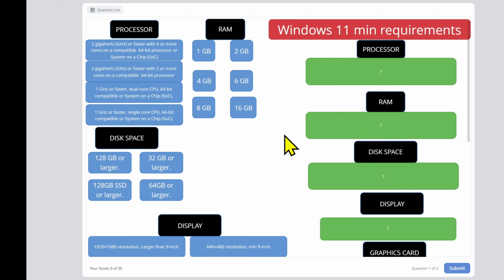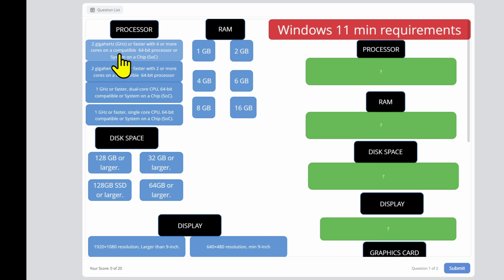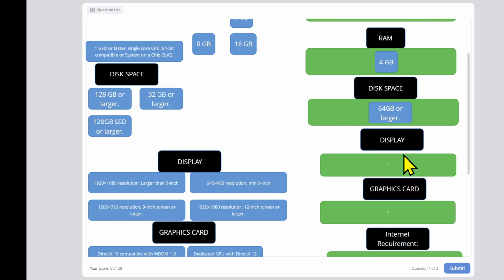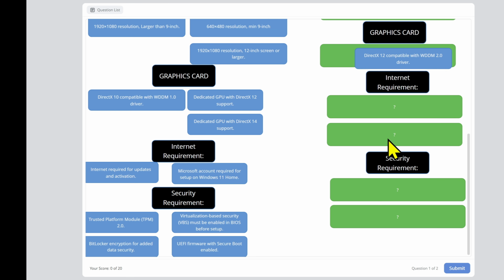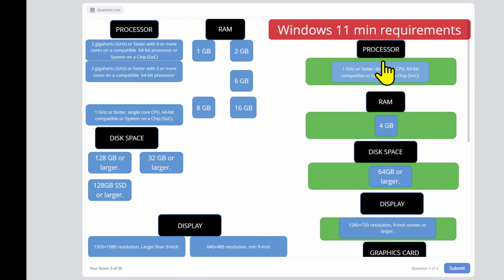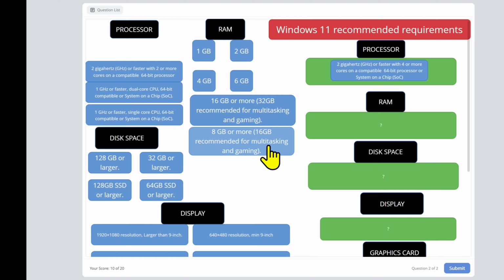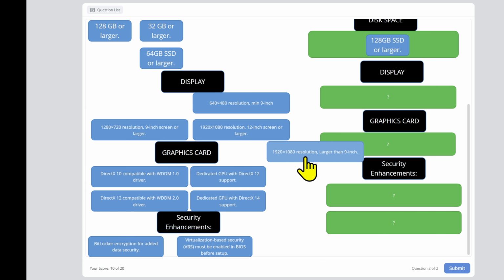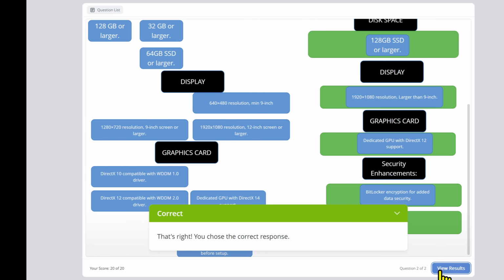CompTIA A+ Core 1 (220-1201) — Windows 11 Min & Recommended Requirements | Drag & Drop Simulation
🖥️ Test your knowledge of Windows 11 minimum and recommended hardware requirements with this interactive drag-and-drop simulation — just like a real CompTIA A+ Core 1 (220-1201) performance-based question!
In this simulation you'll match specs for:
✅ Processor
✅ RAM
✅ Disk Space
✅ Display
✅ Graphics Card
Whether you're just starting your A+ journey or doing last-minute revision, this is the perfect way to lock in those specs before exam day.

📌 What is CompTIA A+ Core 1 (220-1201)?
The CompTIA A+ Core 1 exam covers hardware, networking, mobile devices, virtualization, and cloud computing. Knowing Windows 11 system requirements is a key topic you must understand.